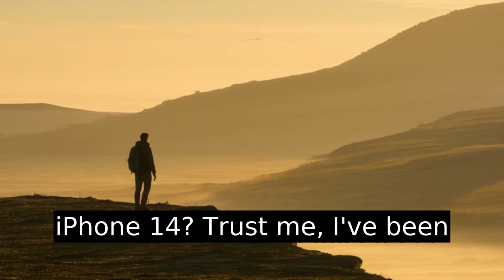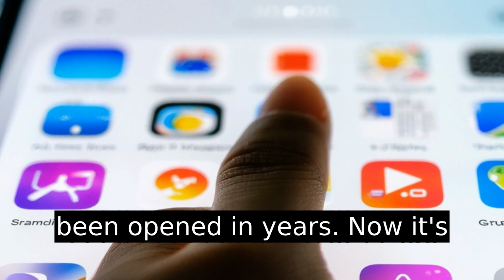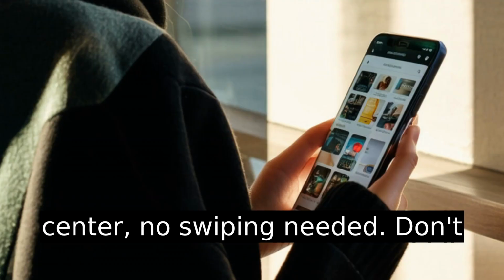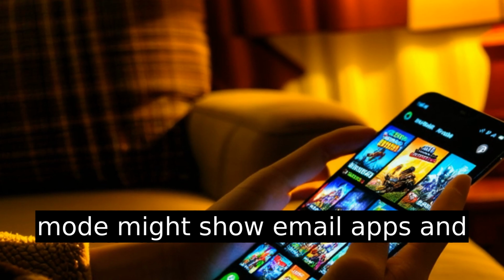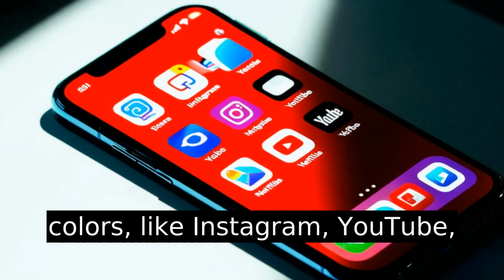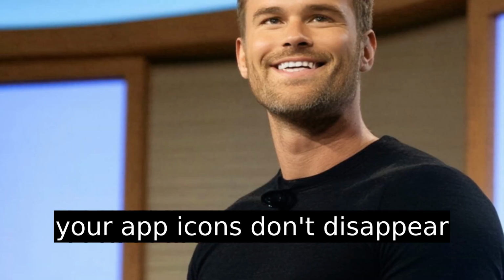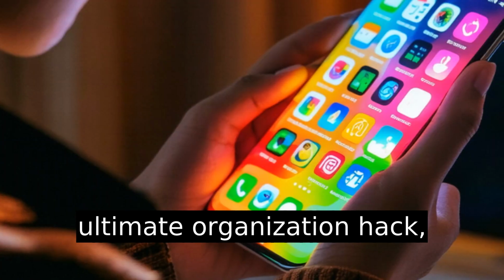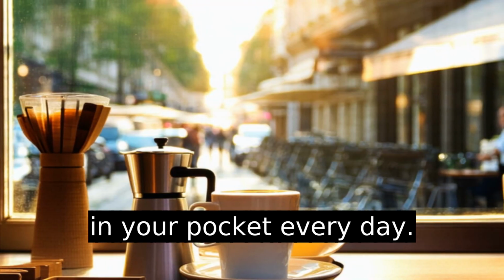How To Organize Your Apps On Iphone 14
Are you tired of staring at a chaotic, cluttered iPhone 14 home screen? In this video, I'll guide you through step-by-step strategies to transform your device into a productivity powerhouse. From purging unused apps to creating intuitive folders, I'll share tips on setting up Focus Modes, utilizing widgets, and making the most of Apple's App Library. Whether you're into color coding, strategic dock setups, or monthly cleanups, discover ways to make your phone both functional and visually pleasing. Remember, it's about finding what works for you—let’s bring order to your digital chaos!